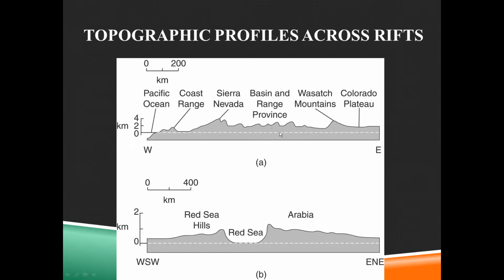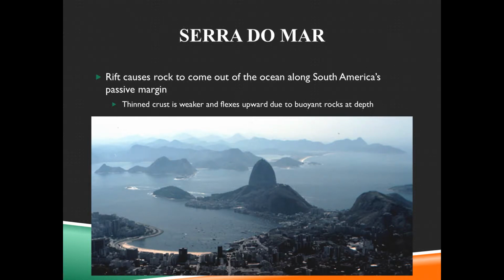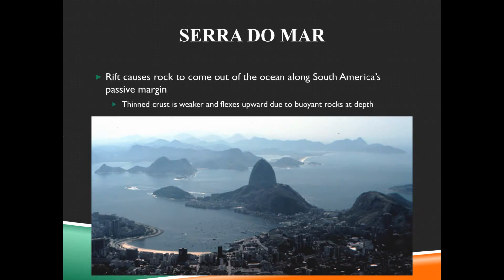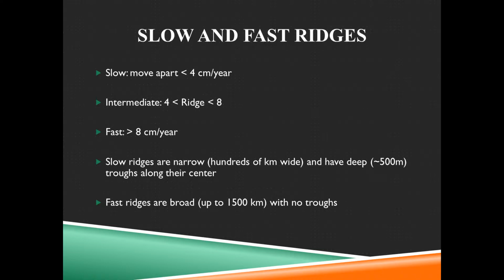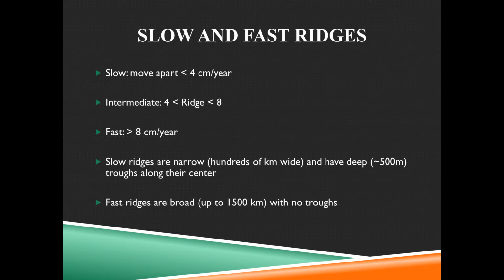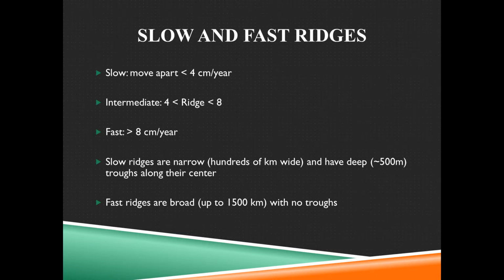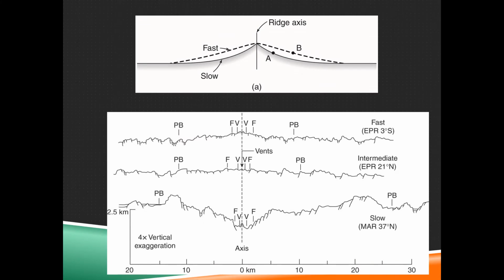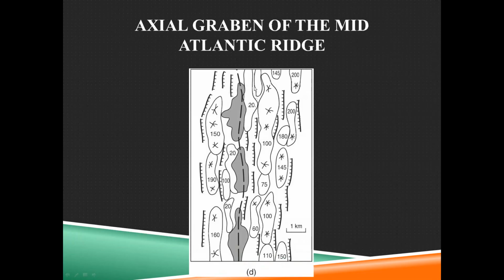Structural Geology Lecture 14.4